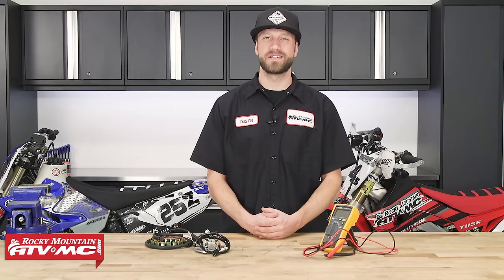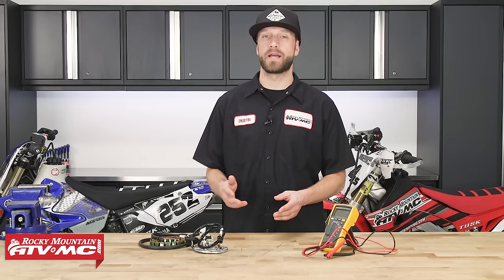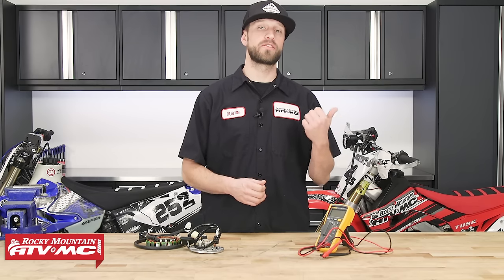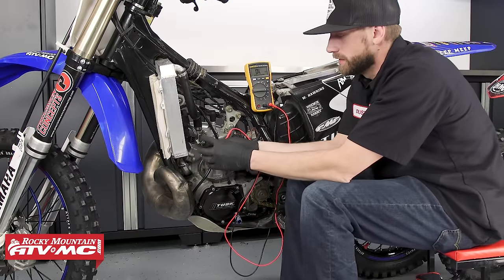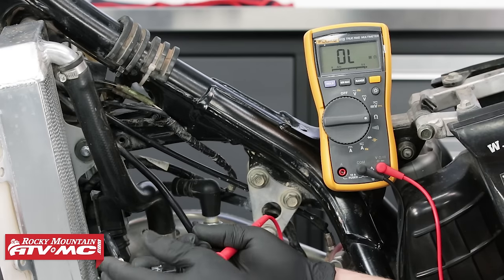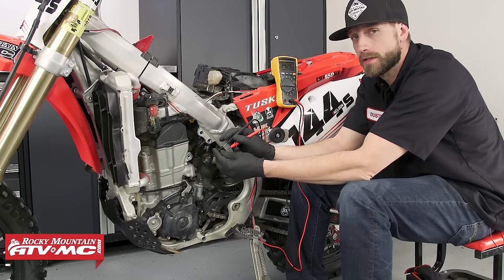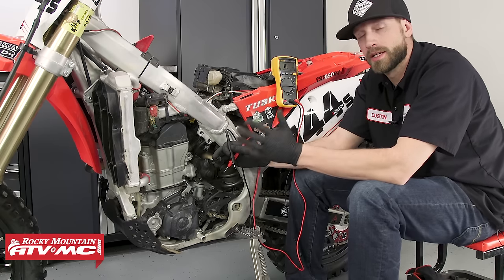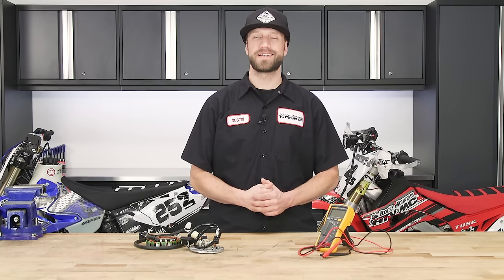How To Test a Dirt Bike Stator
Motorcycle stators play a crucial role in starting and powering your machine, but how can you tell if it is bad or not? In this video, Dustin shows how to test a dirt bike stator on both a single phase and three phase stator to see if the stator needs replaced or if your problem is coming from another electrical component. When troubleshooting your electrical components, Rocky Mountain ATV/MC has got you covered.